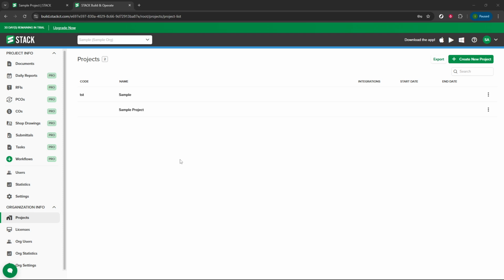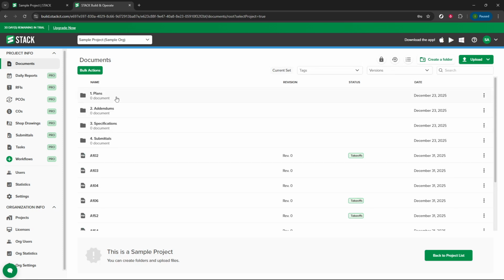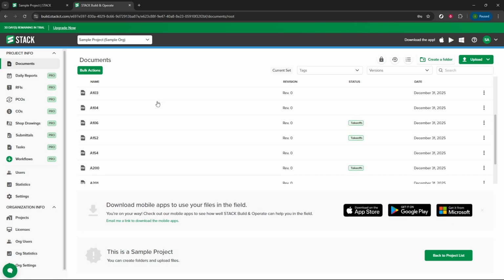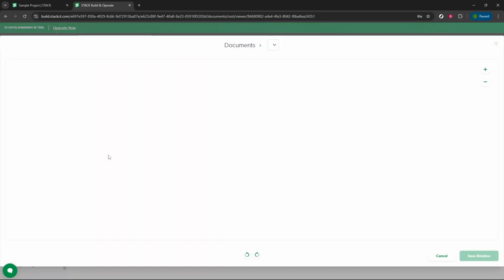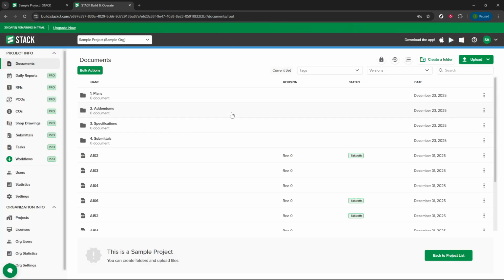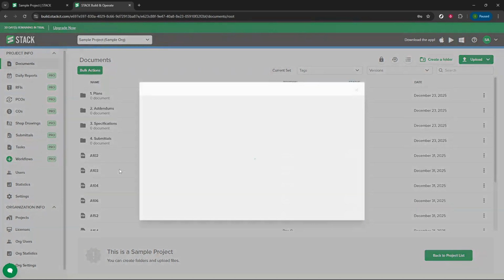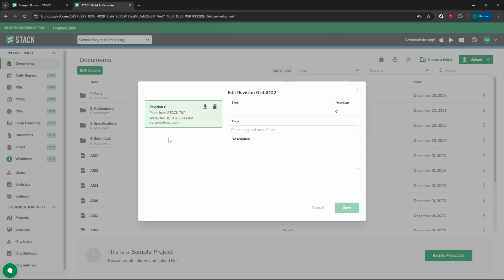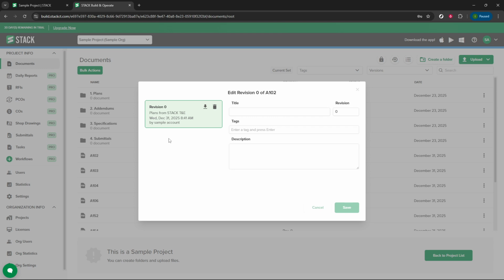How To Track Changes From Team Members In Stack (Working 2026)